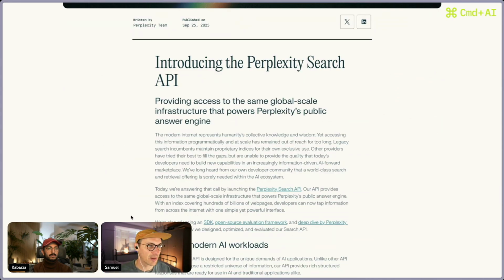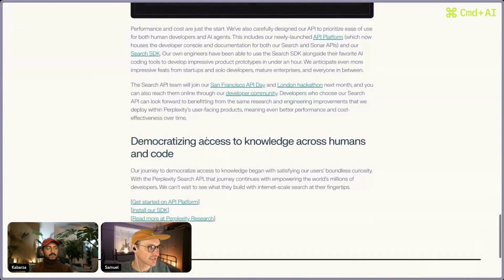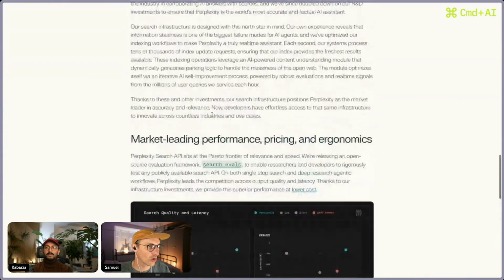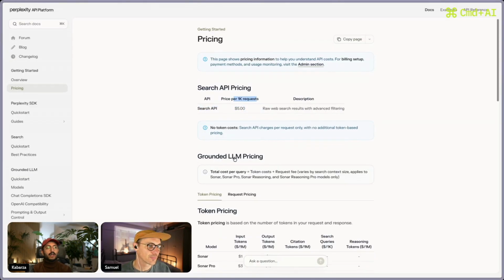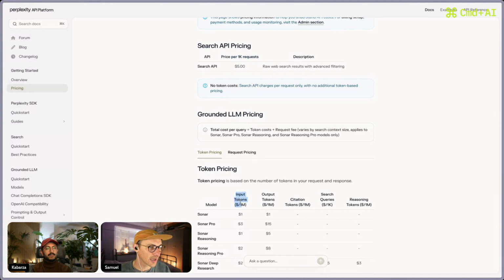The Search API We've Been Waiting For - Perplexity API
Perplexity's Search API is finally here! 🚀

They've got that true IP with a layer on top of search that's by far better than anything else. Now you can leverage all that goodness directly in your apps.

The big question: is it worth $5 per 1000 requests? And does each source count as a separate request? Either way, this changes everything for AI apps needing real search power.

TIMESTAMPS:
0:00 - Perplexity's Killer API Drops 🎯
0:25 - That "True IP" Search Advantage ⚡
0:50 - The $5 Per 1000 Price Tag 💸
1:27 - What is "CMD + AI"?